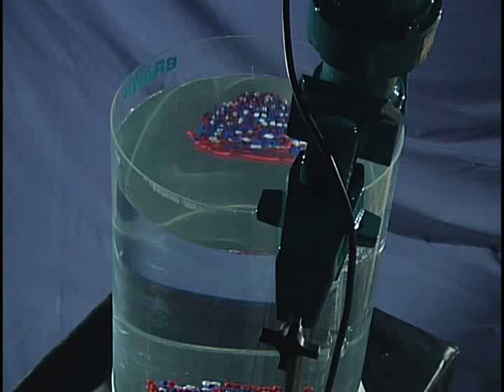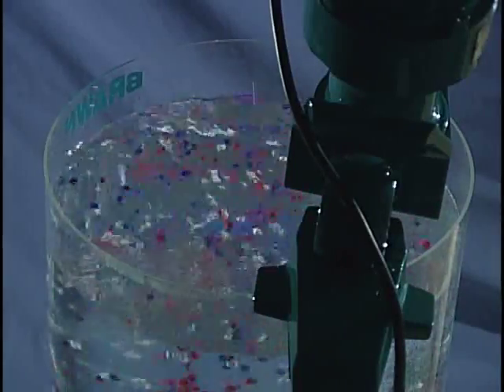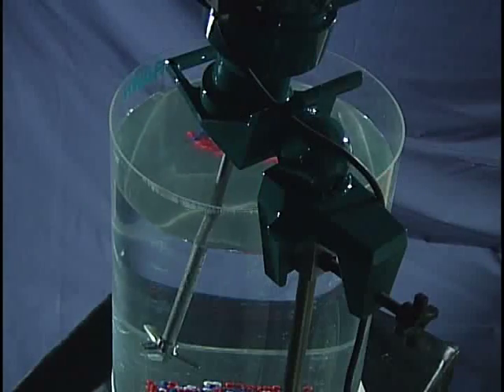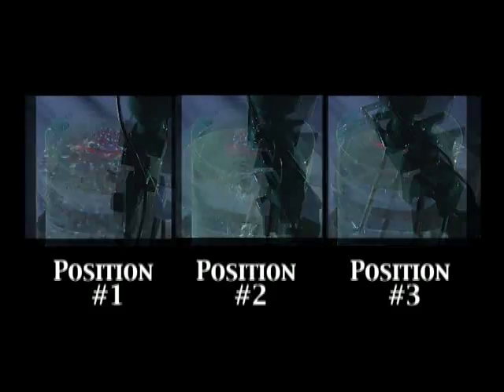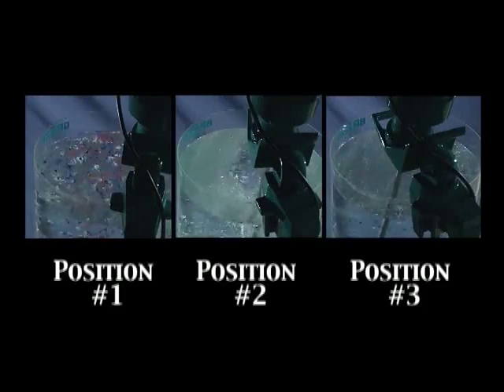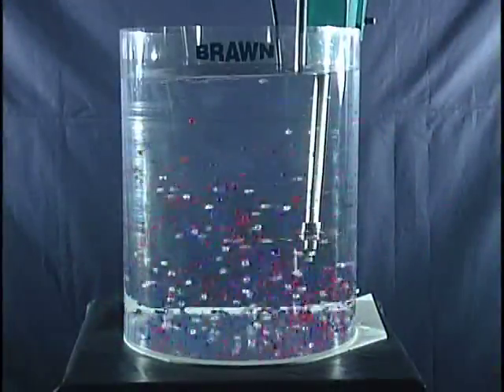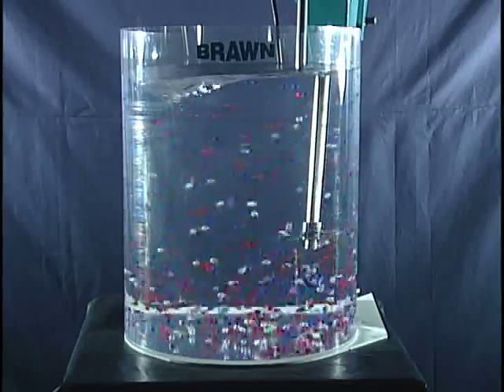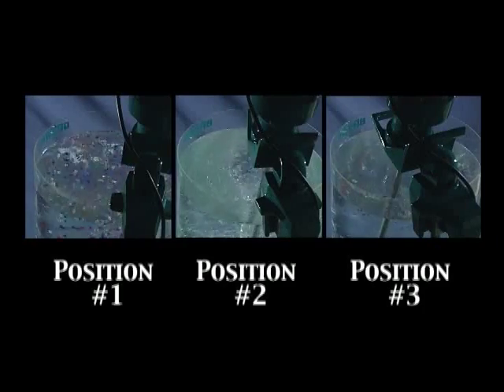Industrial Mixer Provides Uniform Suspension - Brawn Mixer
- Proper industrial mixer process engineering ensures optimal fluid mixer positioning, mixer shaft angle, and impeller RPM. Brawn Mixer engineering expertise promotes thorough fluid mixing, and prolongs equipment life.